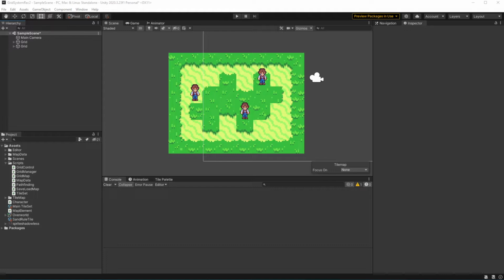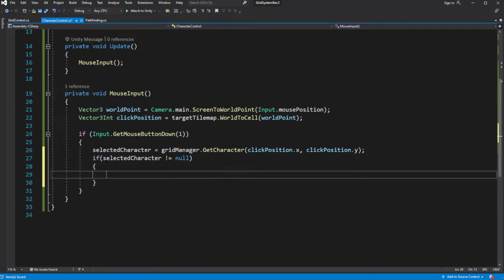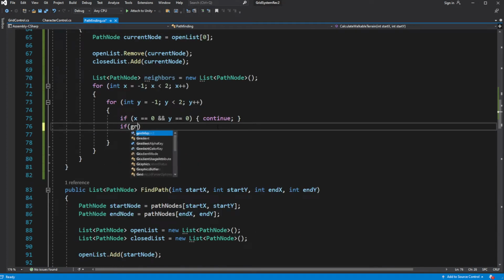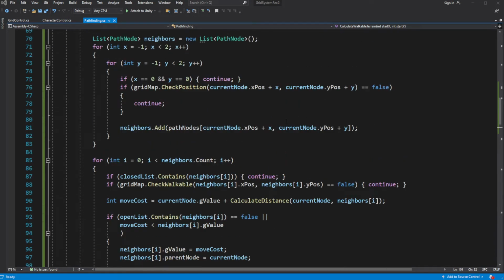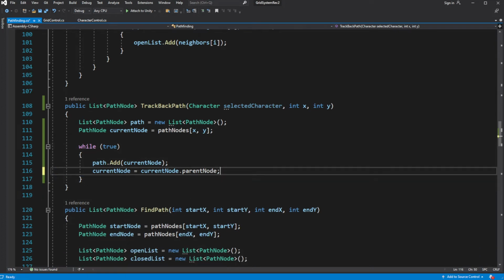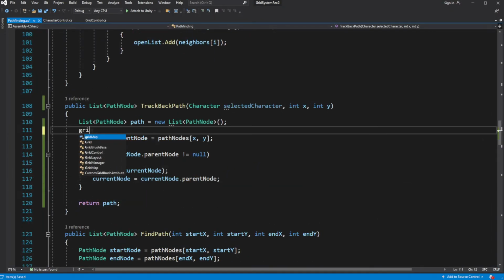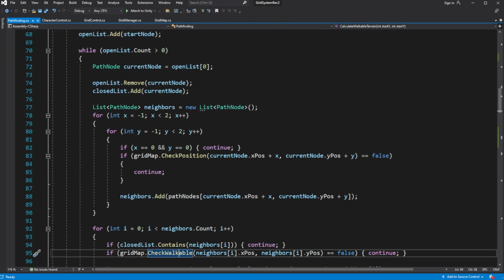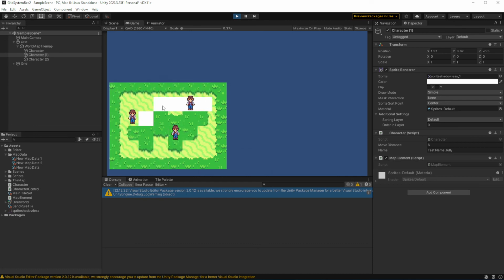Grid Map system in Unity Episode 7 Character Move